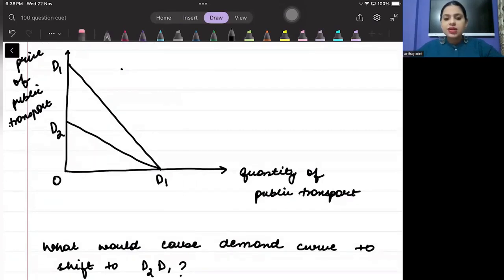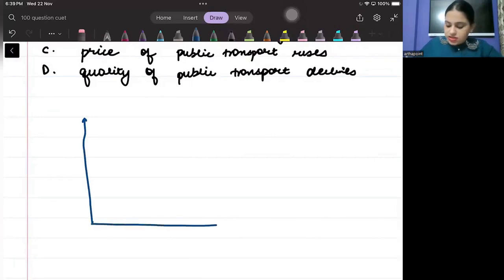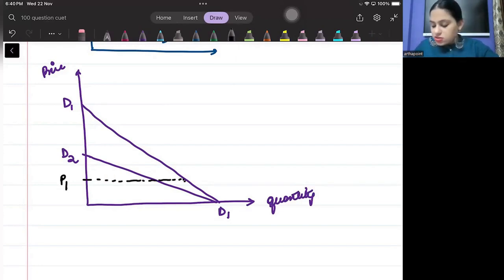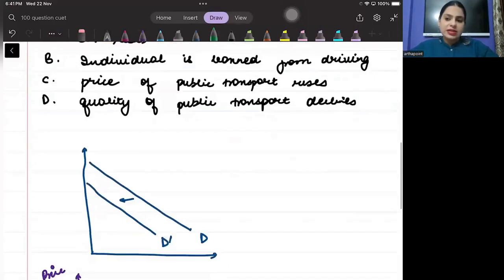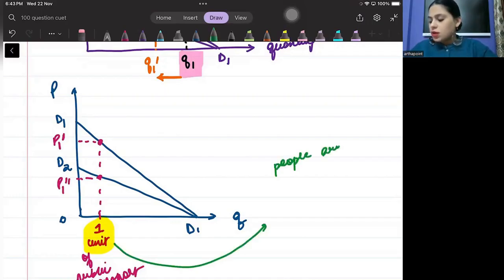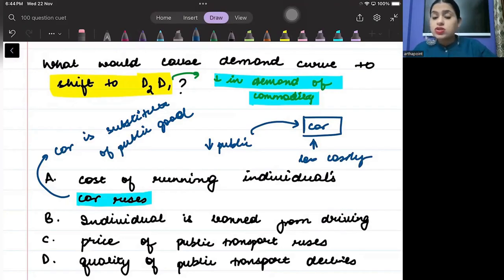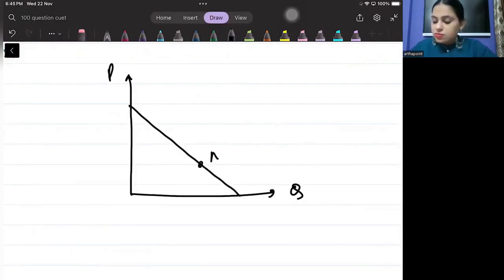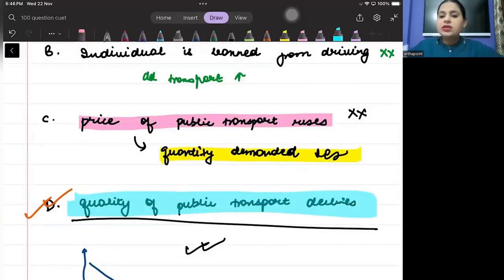Shift & Pivot of DEMAND CURVE | CUET PG ECONOMICS 2026 | CUET PG ECONOMICS COACHING | CUET UG ECO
Shift and Pivot of Demand Curve Explained for CUET PG Economics 2026 and CUET UG Economics

In this lecture on Shift and Pivot of the Demand Curve, you will get a complete and conceptual explanation of one of the most important topics in Microeconomics for CUET PG Economics 2026 and CUET UG Economics. This video focuses on clear theory, diagrammatic understanding, and exam-oriented concepts required to score well in competitive entrance examinations.

Meaning of demand curve
Shift in demand curve
Rightward and leftward shift of demand
Pivot or rotation of demand curve
Difference between shift and pivot of demand curve
Price effect vs non price factors of demand
Diagram based explanation for exams
MCQs and conceptual clarity for CUET exams

Shift and pivot of demand curve is a frequently asked topic in CUET PG Economics and CUET UG Economics
Strong conceptual clarity helps in solving MCQs and assertion reason questions
Essential for Microeconomics and demand analysis

CUET PG Economics 2026 aspirants
CUET UG Economics students
BA Economics and MA Economics entrance preparation
Students looking for CUET PG Economics coaching
Economics honours students

This lecture is prepared according to the latest CUET syllabus and focuses on exam-oriented preparation with simple explanations and diagrams.

SEO keywords for better reach
CUET PG Economics 2026
Shift of demand curve
Pivot of demand curve
Demand curve economics
CUET UG Economics
Microeconomics CUET
CUET PG Economics coaching
Shift vs pivot of demand curve
Economics MCQs CUET